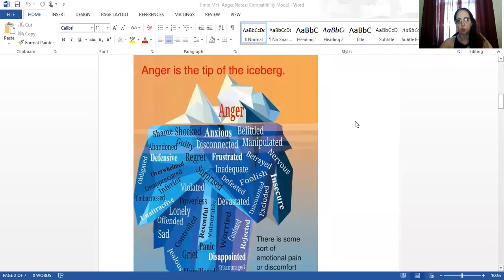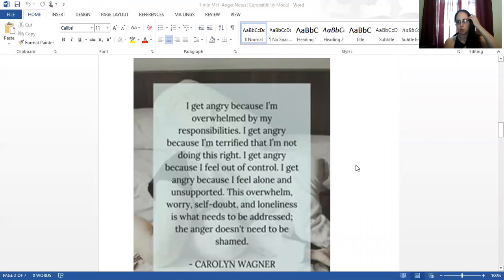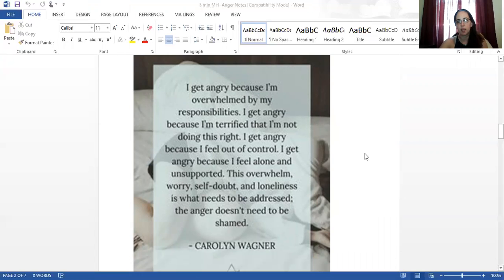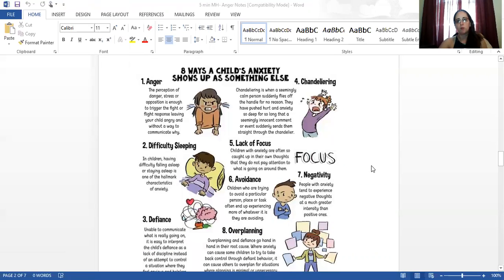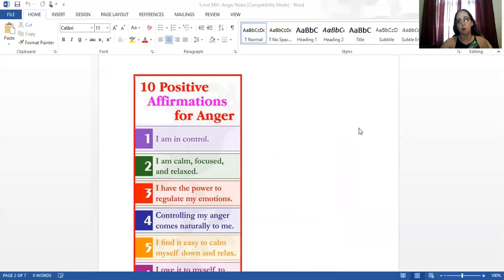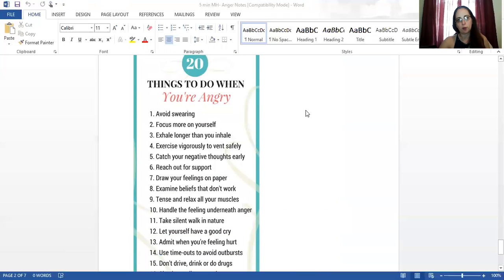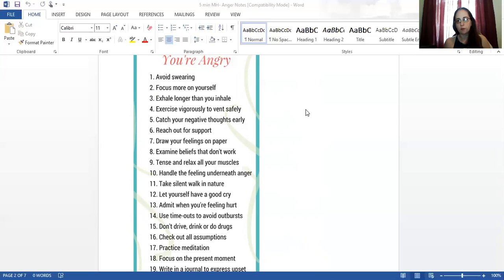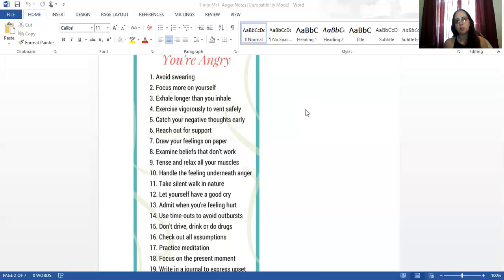5 min Mental Health Moment- Understanding and Coping with Anger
Learn where anger stems from and learn healthy ways of coping with it.